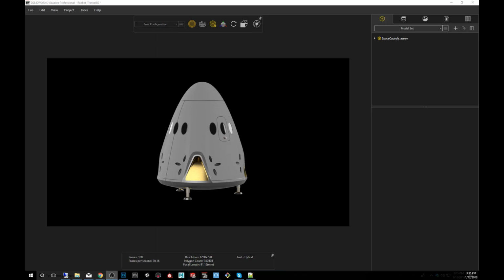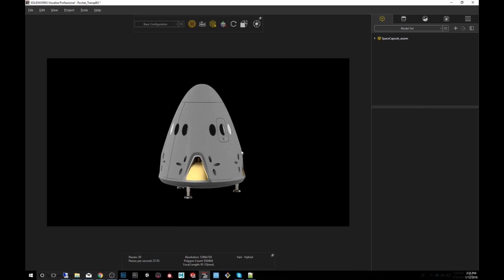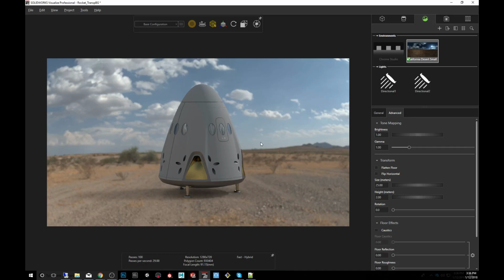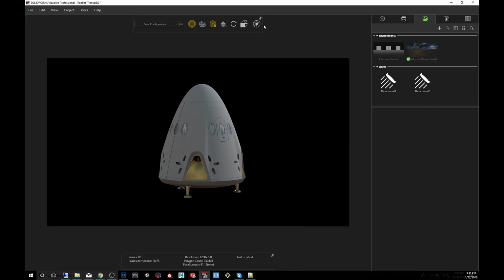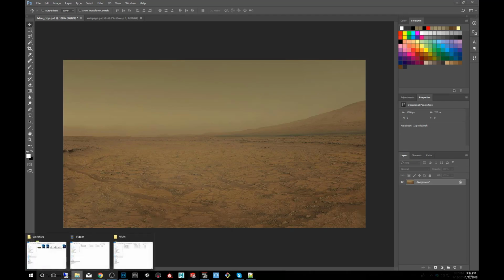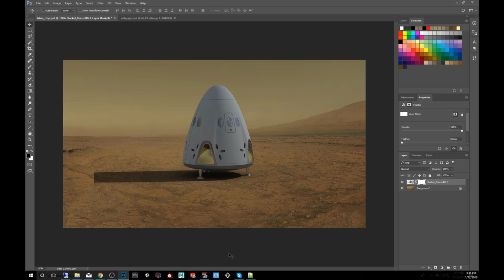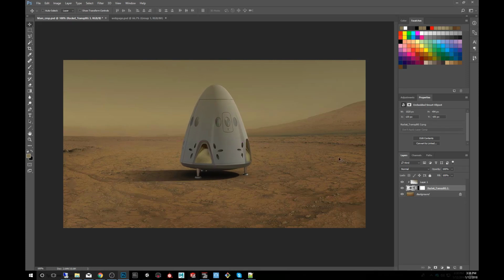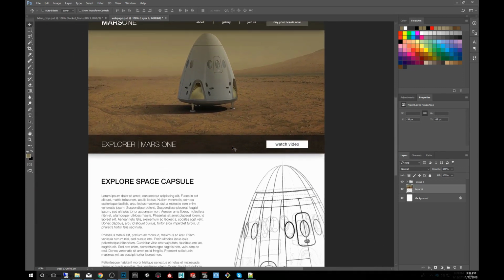SOLIDWORKS Visualize Quick Tips - Using a Transparent Background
SOLIDWORKS Visualize Quick Tips - Using a Transparent Background. This episode of SOLIDWORKS Visualize Quick Tips covers how to use a transparent background to add your renders on top of an existing image or background. This is helpful for adding Visualize images to your website, printed brochures and more!